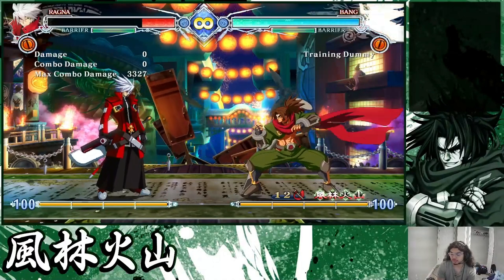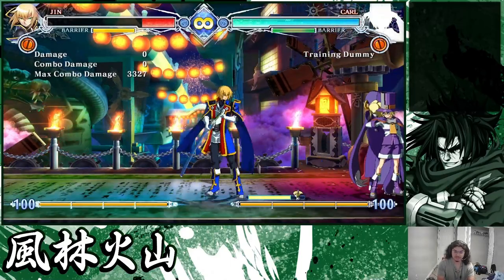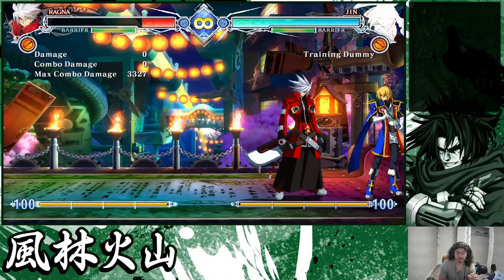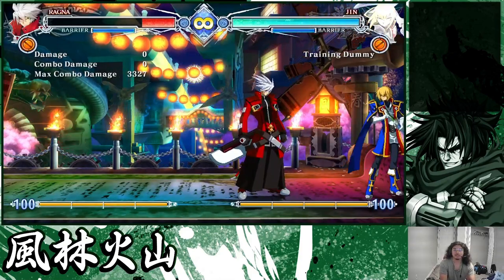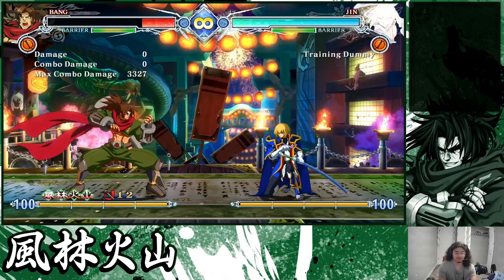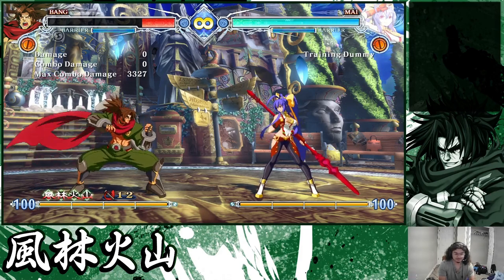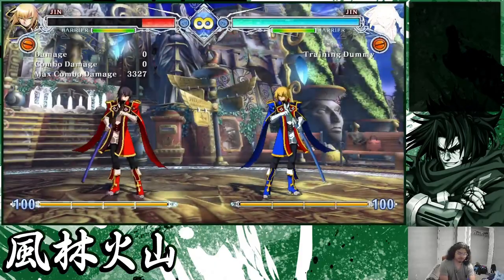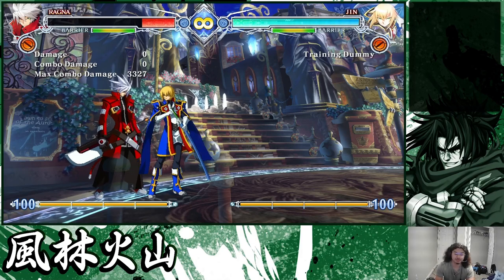Often Overlooked and Underutilized Offensive and Neutral Concepts in BBCF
Offensive and neutral concepts that are underutilized by the general playerbase that I think more people should be aware of.

if you need a more streamlined intro to offense that covers the bases peep this its a great resource

0:00 Intro (Offense section)
1:51 Forward movement/dash blocking
6:53 How it changes by MU
10:05 How to cover jumps
13:22 How to hit your opponent
27:34 Further examples player response targeting
30:36 Neutral/Maintaining spacings
34:14 Hitting your opponent for trying to hit you
36:58 non traditional antiair methods/Dealing with air approaches